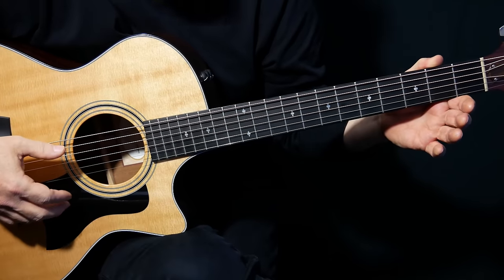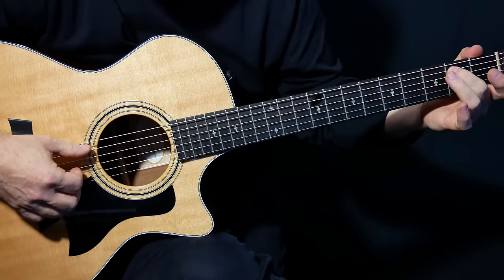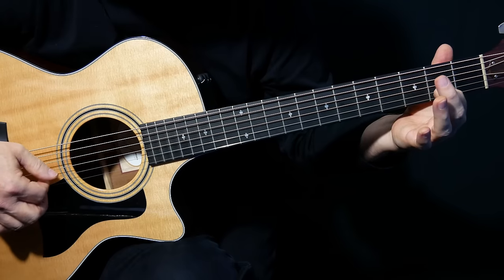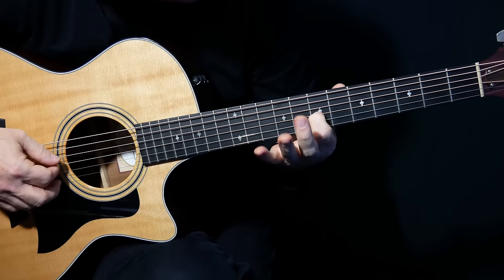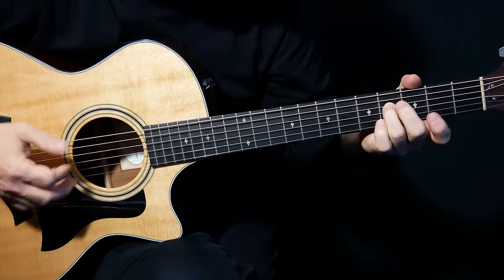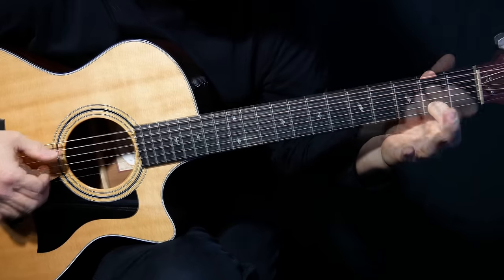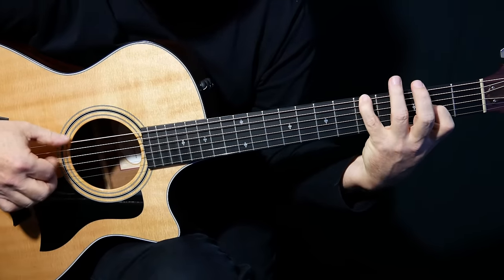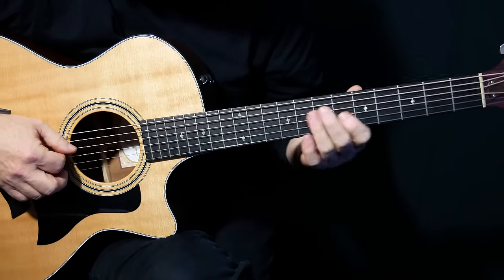how to play "Fields Of Gold" on guitar by Sting | fingerstyle guitar lesson tutorial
My fingerstyle arrangement of "Fields Of Gold" by Sting.